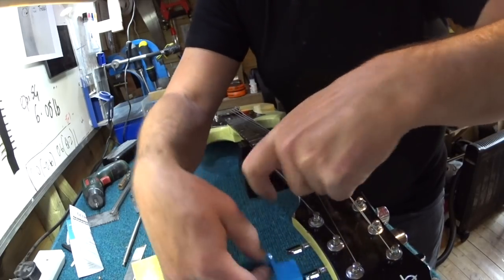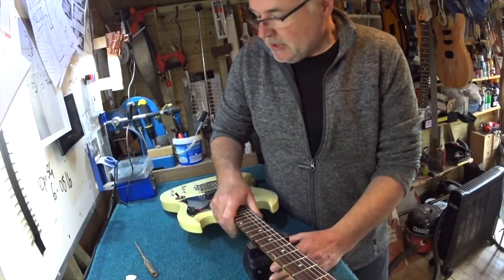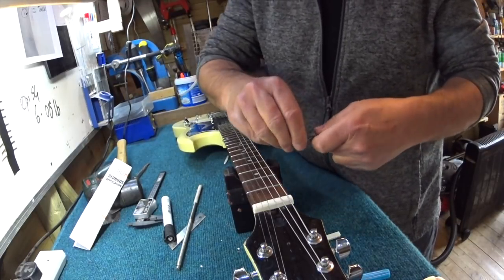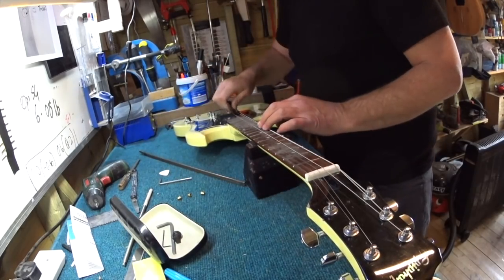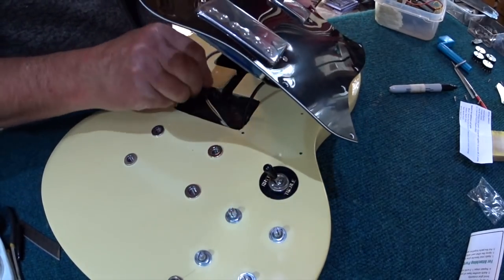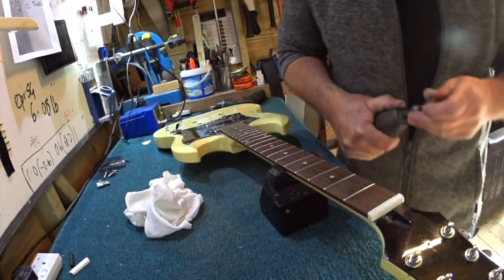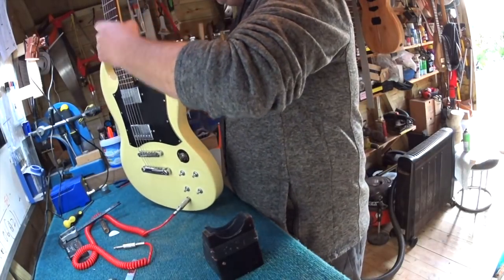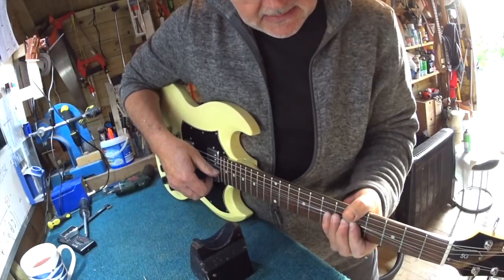Epiphone SG pickup change and set up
In this video I'm changing the pickups, adding some ballast and setting up Al's 'TV Yellow' bolt-on necked SG. This is a cool looking SG, no doubt about that. But I don't think I've ever felt a lighter body. Even with the neck set a couple of frets into the body (as with all bolt-on-necked SGs) the balance was terrible. Mega-neck-dive and, from my perspective, unplayable standing up.

First thing was to replicate my '500g SG ballast' trick that - weirdly I've done two or 3 times very recently on SGs. I cut and shaped 6 sheets of lead (bought, not stolen!) to make a block that fits to the back of the electrics cavity. This is about all the weight that is possible to add to this SG; there is little available space to add any more.

Next stop was swapping the pickups for a set of Vanson PAFs. This was straight-forward enough. After that, a slight re-alignment of the neck and on to the set up, including fret levelling and a new nut.